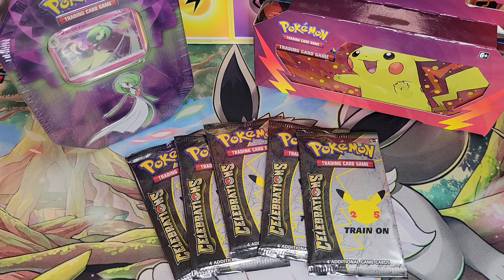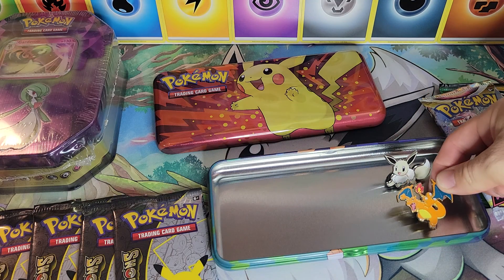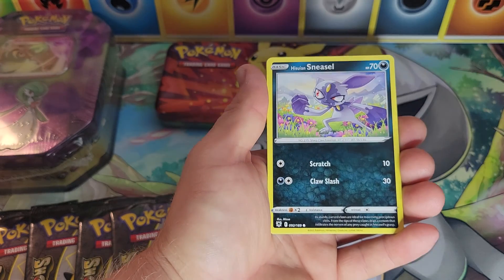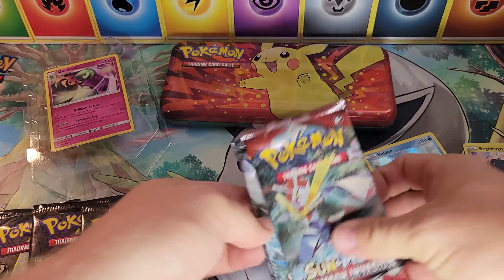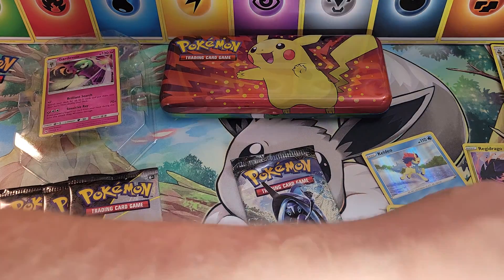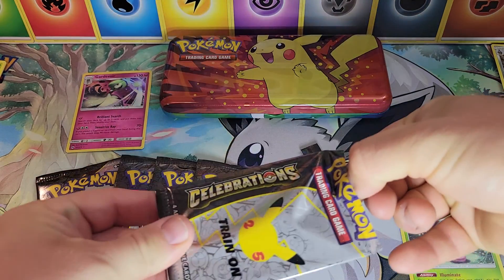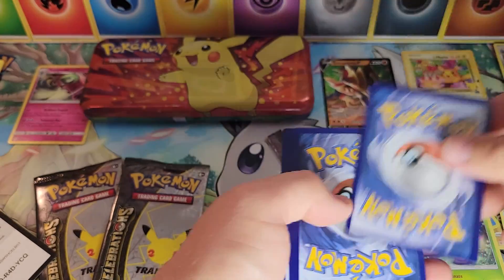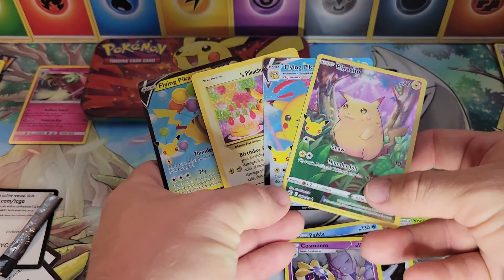Something NEW, Something OLD & Something To CELEBRATE! EP.1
In today's video, we kick offa brand new series on our channel where we open up something New, Old and to Celebrate. The concept is simple, we unbox something NEW that was released recently from Pokemon TCG. Then, Bey Kid and I will open up an older item, whether it is from last year or even farther back than that. Last, but certainly not least, we continue our mission to complete our Celebrations binder by opening up a few packs. We hope you enjoy!

Check some of our most recent videos!